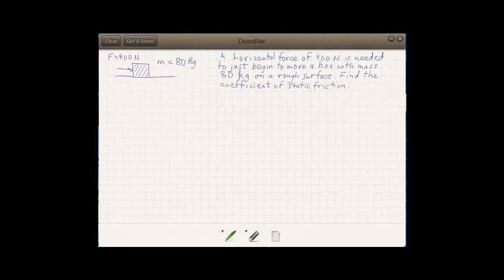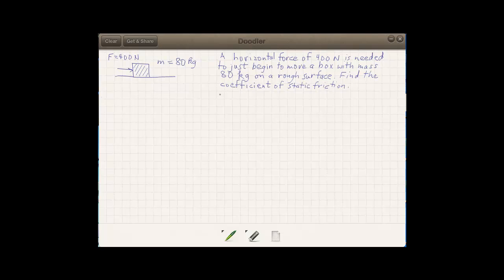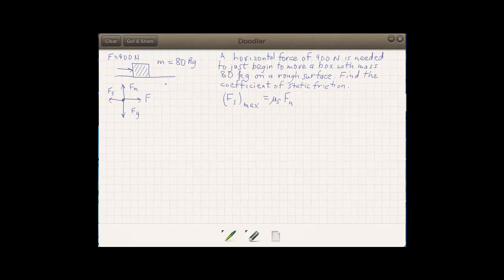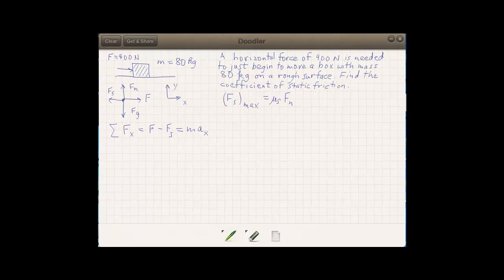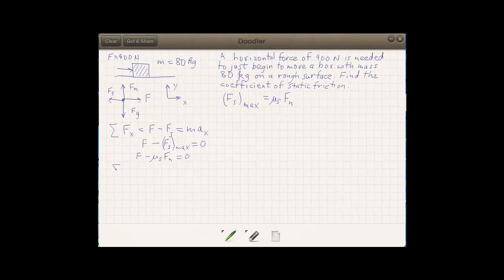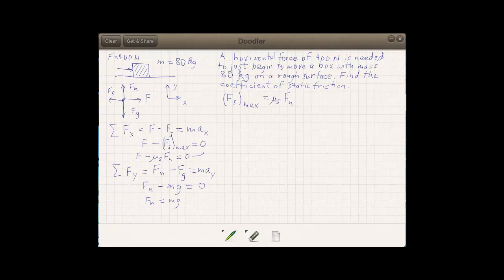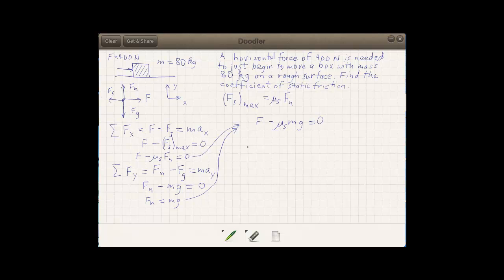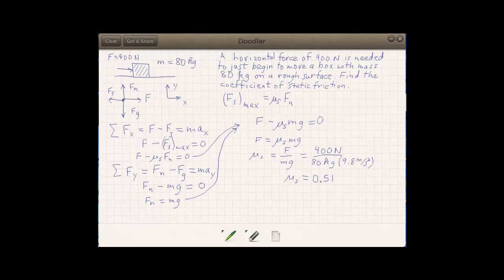static friction hannah